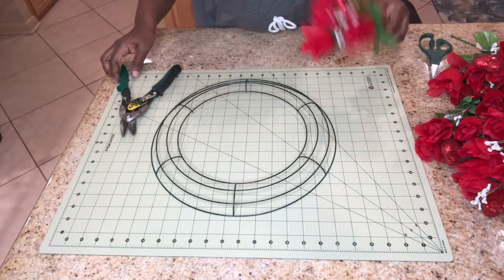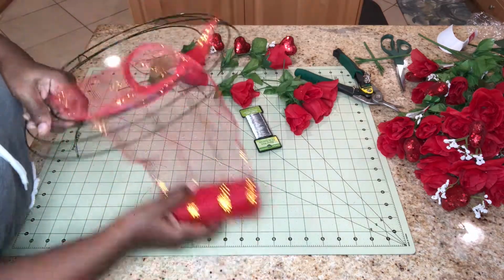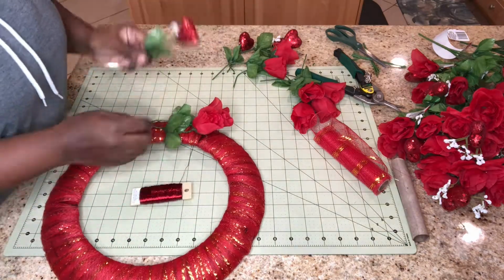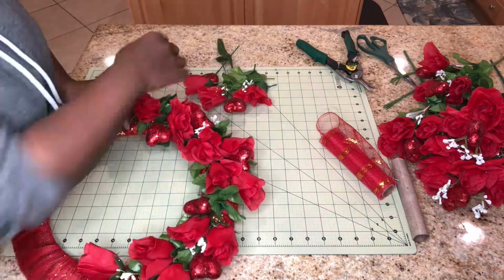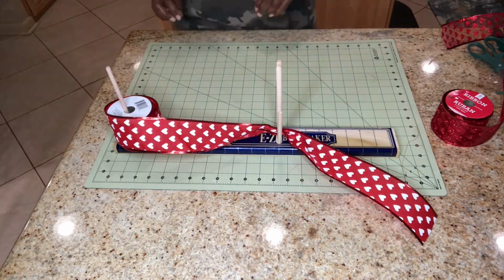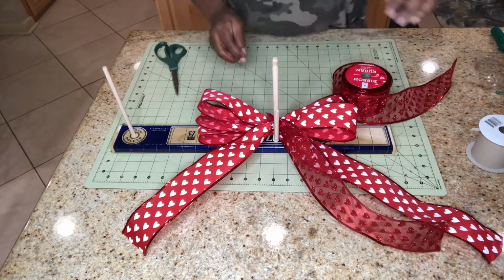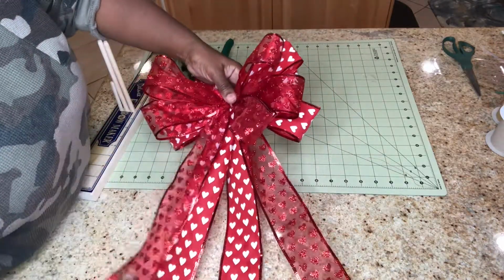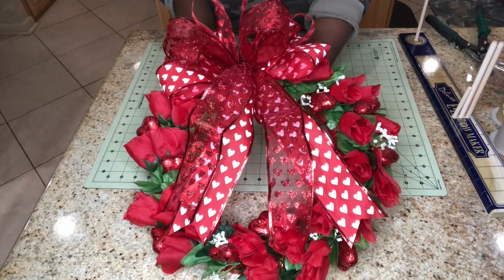How to Make a Dollar Tree Valentine Wreath with Hearts and Roses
In this video I share how to make a Valentine Wreath with hearts and roses using Dollar Tree products.  Enjoy!

Bluesy Vibes by Doug Maxwell/Media Right Productions